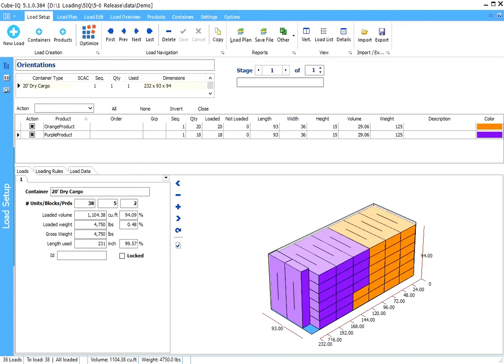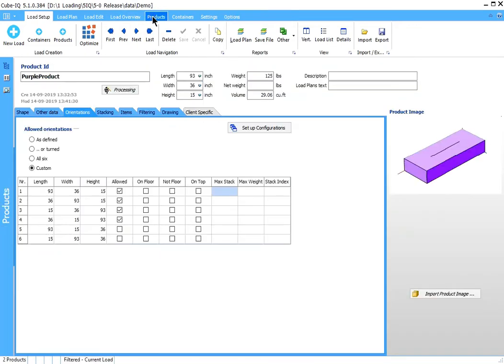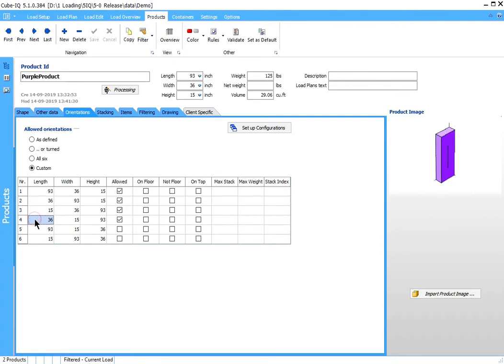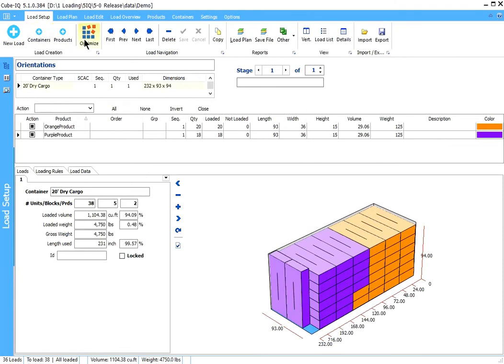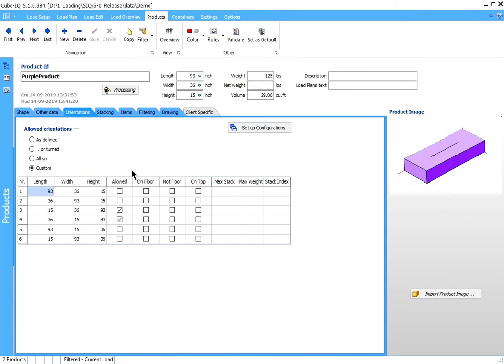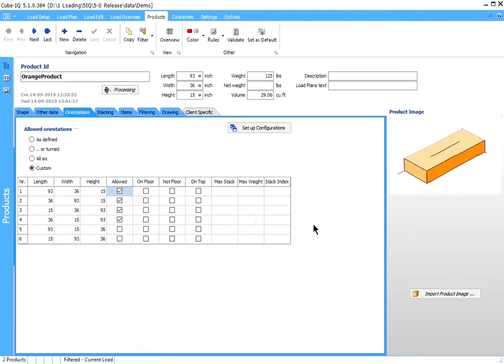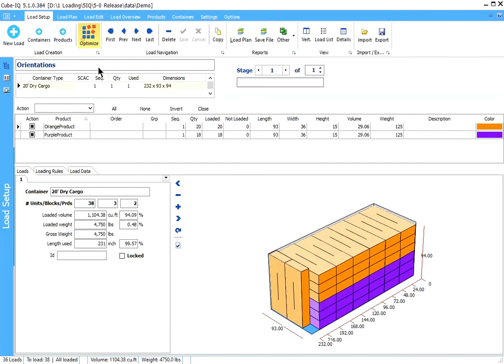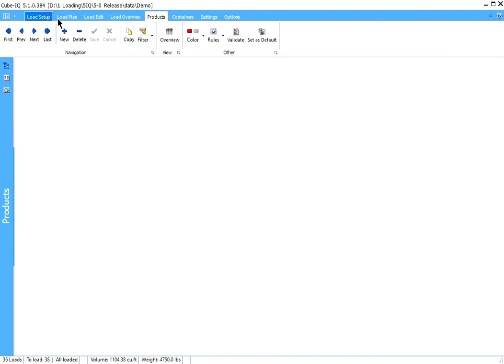Cube IQ Orientations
Watch this video to learn how Cube-IQ can help you to control the position and placement of your items.